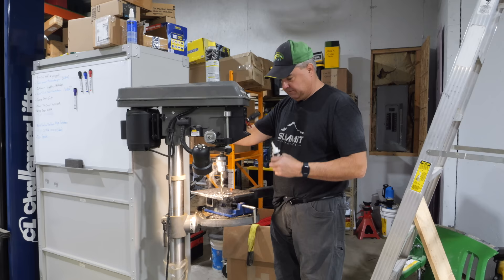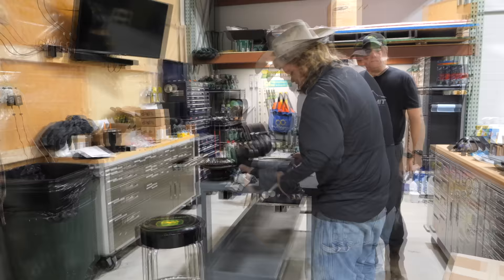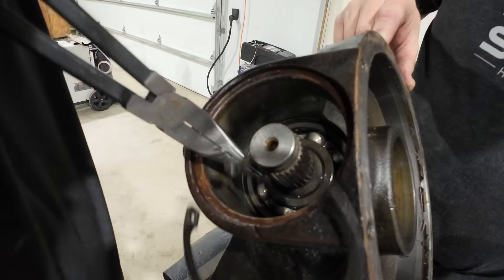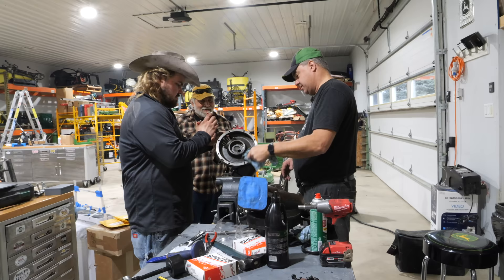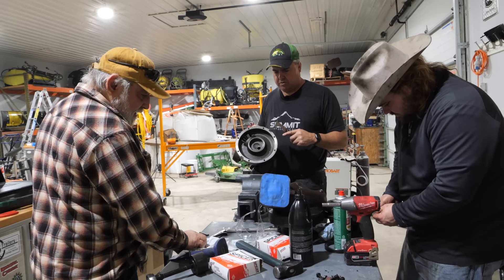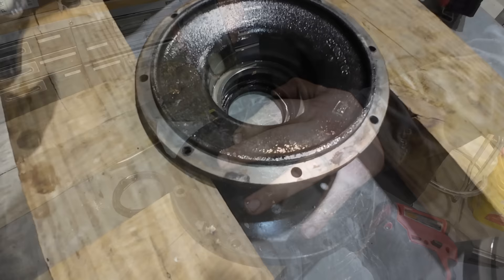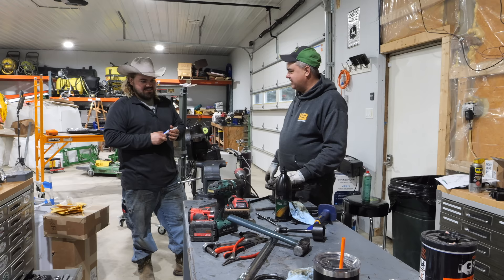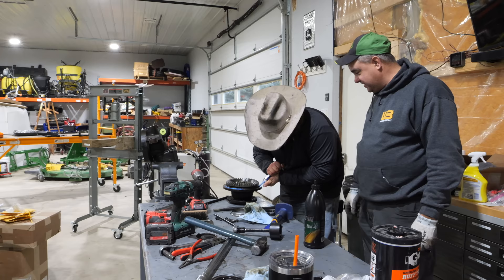Does EVERYONE Have This Issue? Front Axle Seal Fix on Deere 4300. Need Help with YOUR Repair?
Replacing the front axle seals on a viewer's John Deere 4300. Watery oil, chipped teeth on gears, etc.

Would you like to have us repair your tractor?